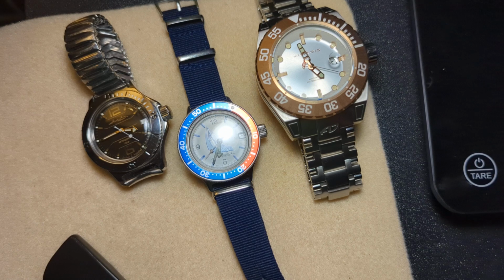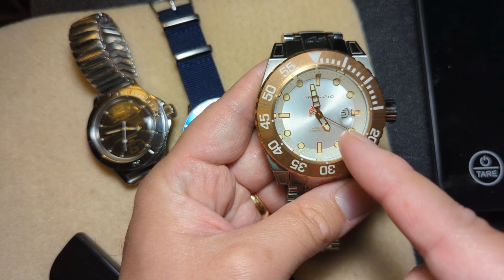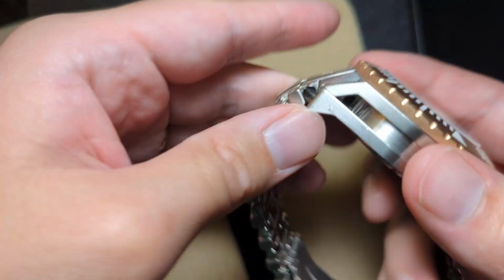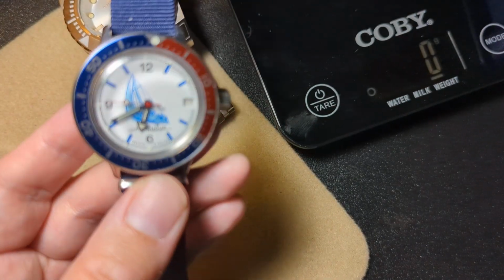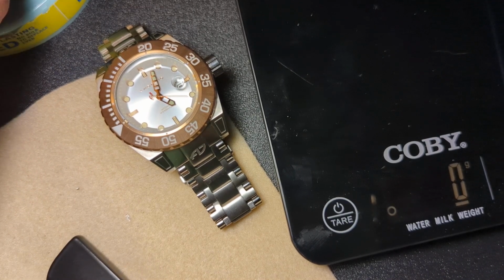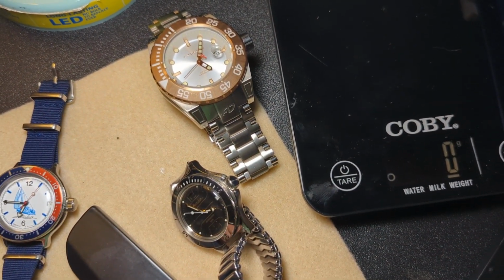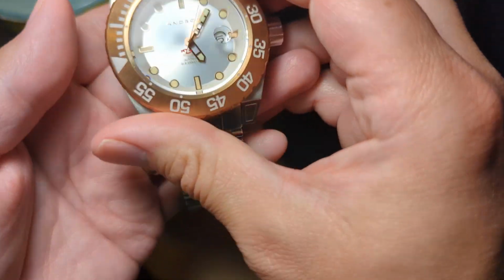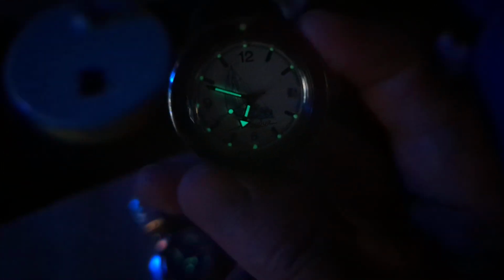Android (Aragon) and Vostok Watches coming to the Shop ep.1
I have a few watches going to my eBay store soon.  Check it out to see if you like anything.